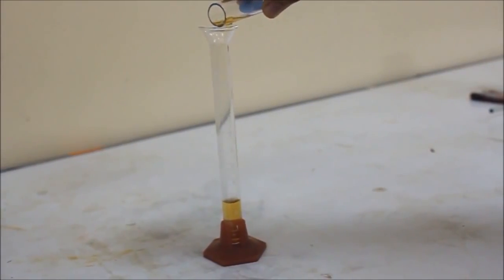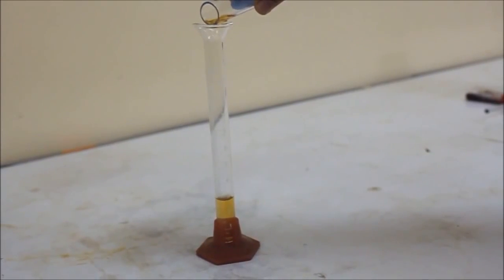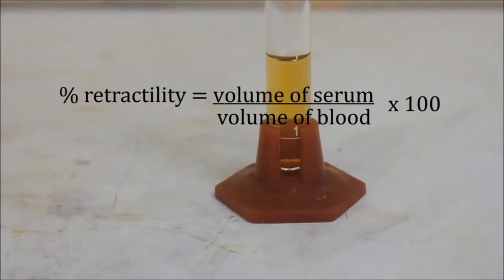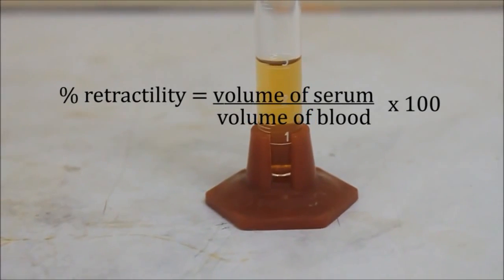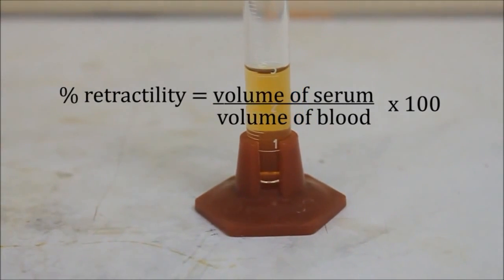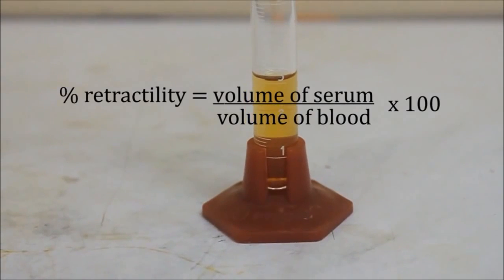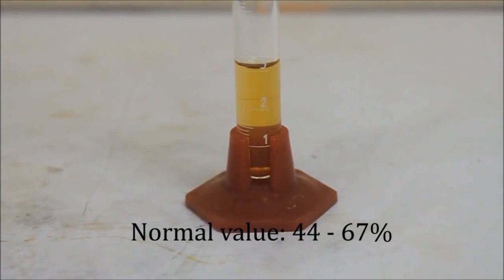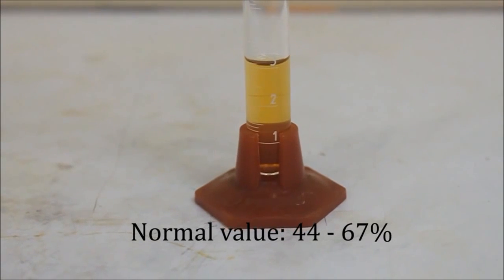Coagulation Studies طريقة حساب وقت النزف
شرح طريقة قياس وقت النزف و التجلط .